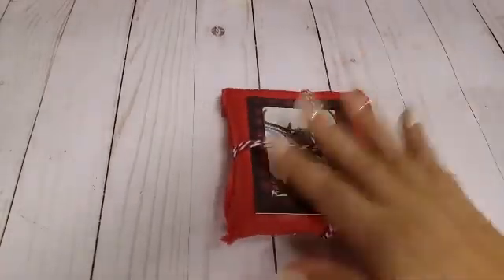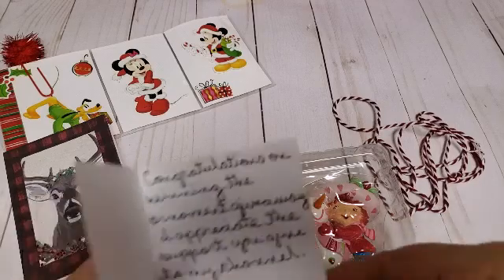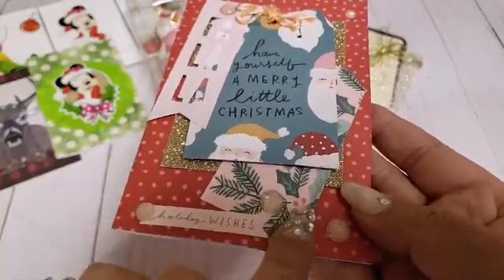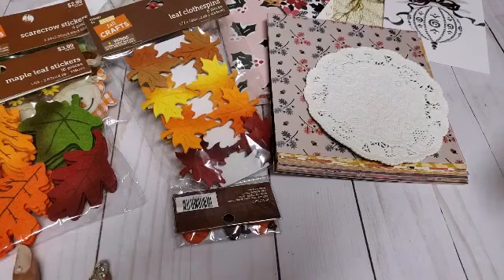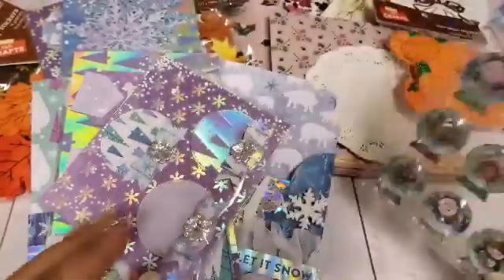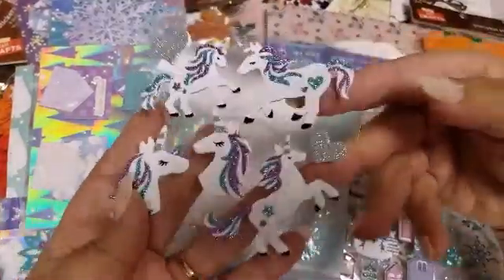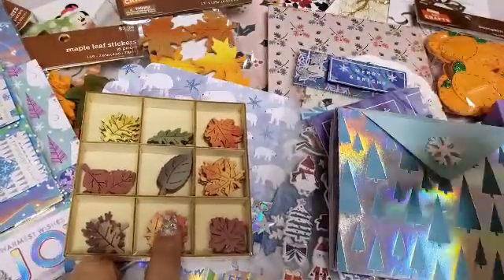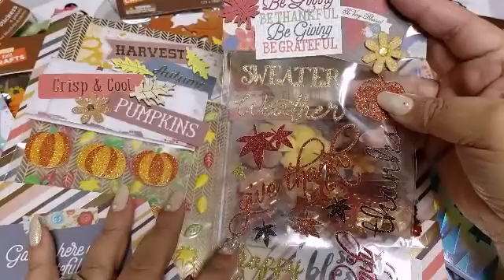Giveaways I Won!! Thanks Jennifer, Cristie & Devii❤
Let them know I sent ya ❤